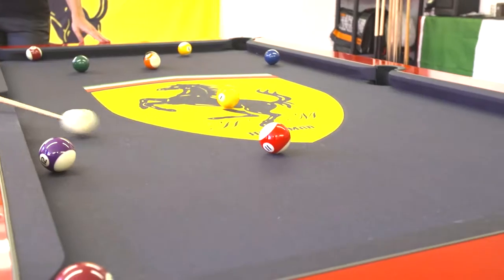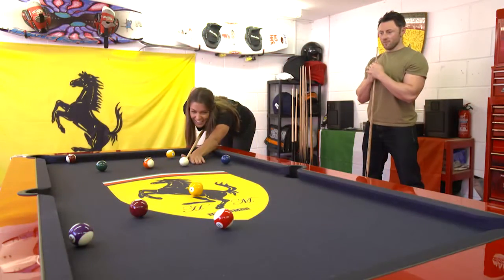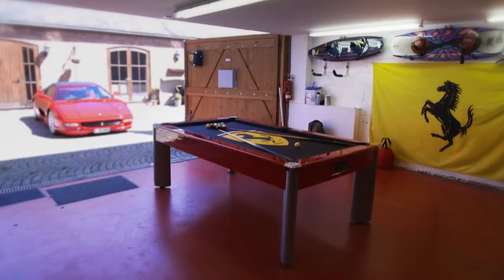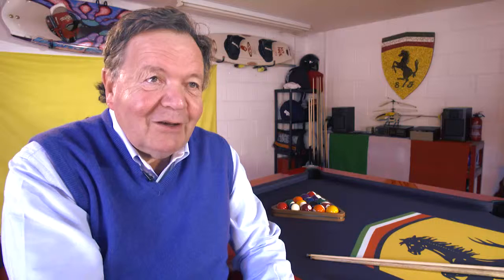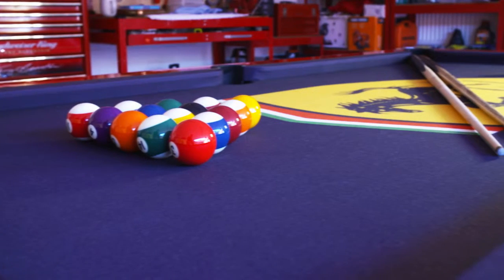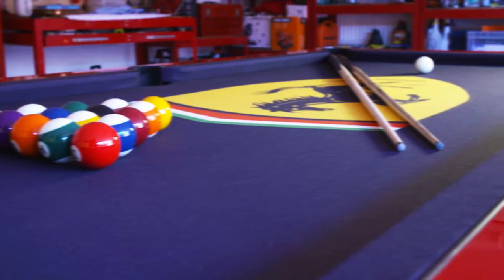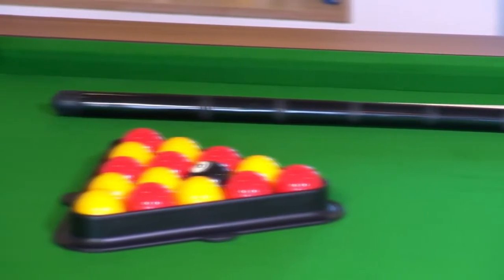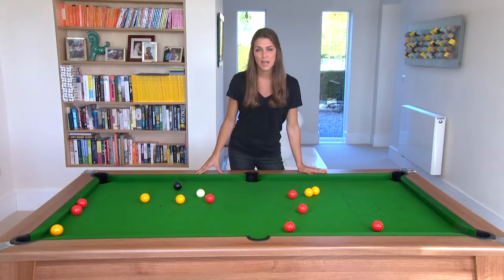Introduction to Kingswood Leisure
Kingswood Leisure is a family run pool table specialist. We've been supplying pubs and home players for over 40 years.